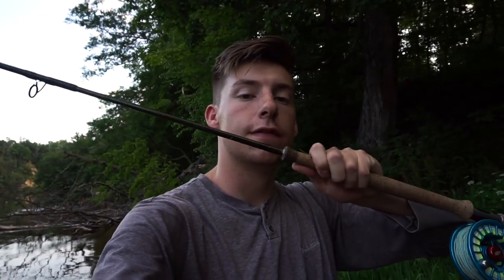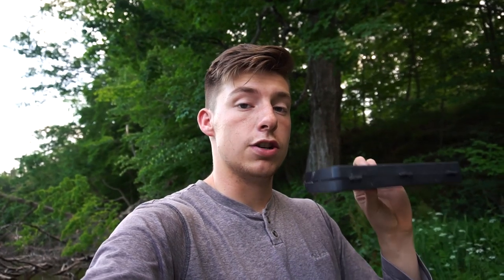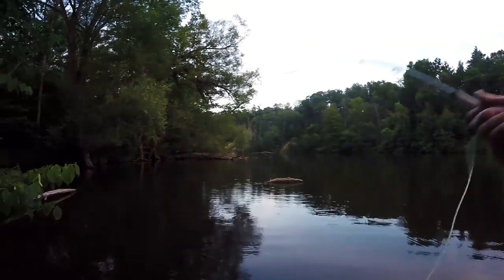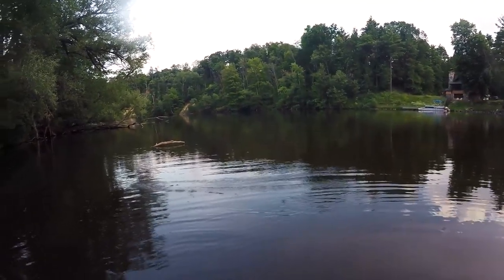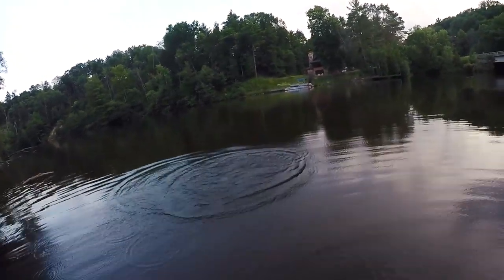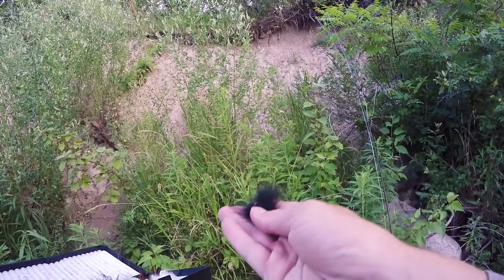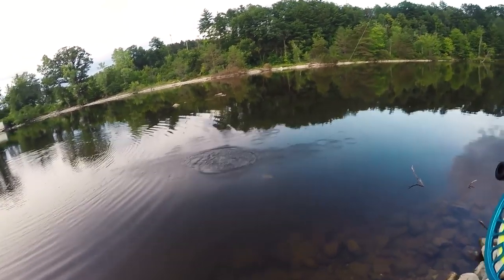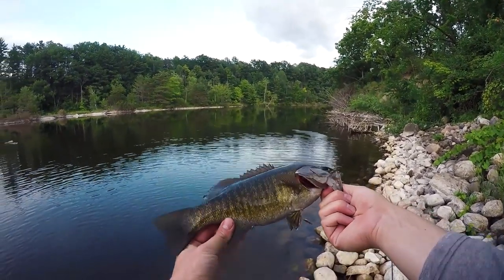Fly Fishing, Using Flies I Tied When I Was a Kid